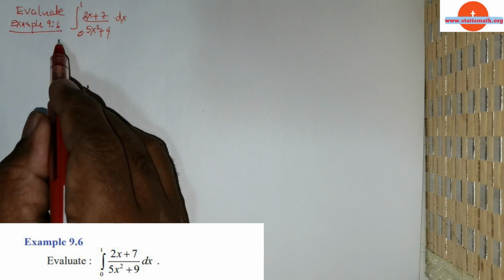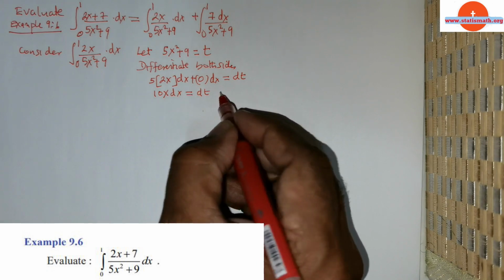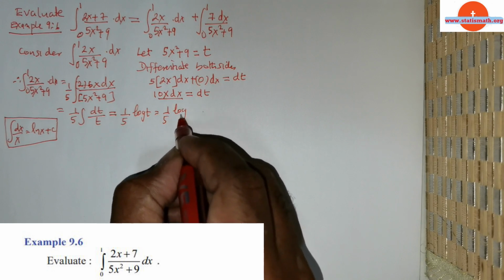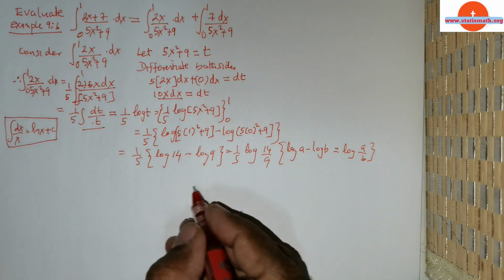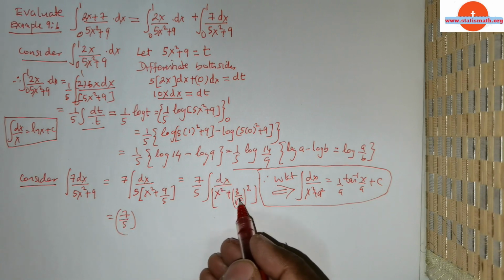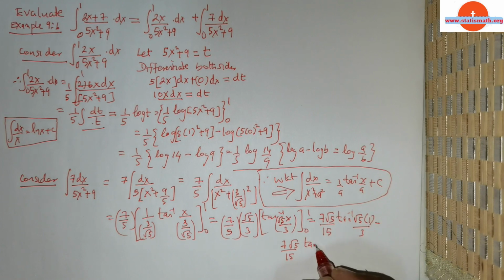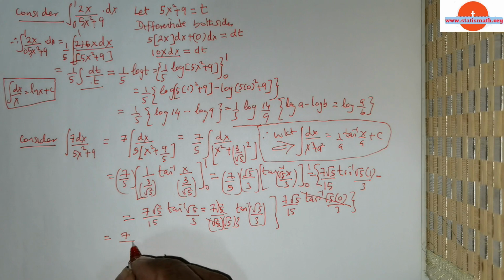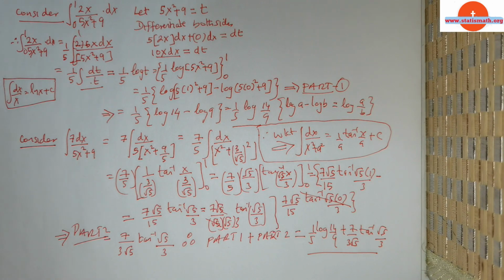VOL 2-Tamil Nadu Higher Secondary Exams- Mathematics-Example:9:6